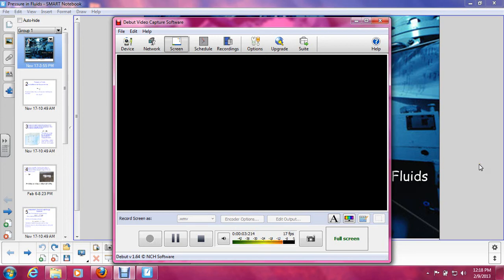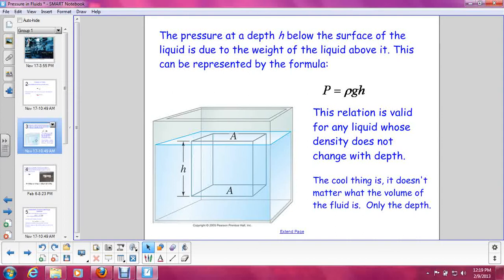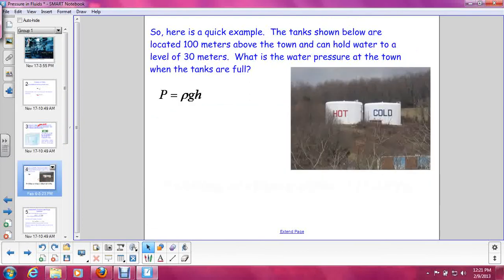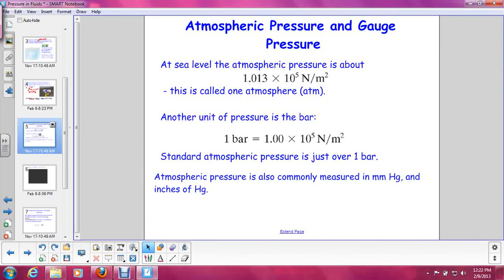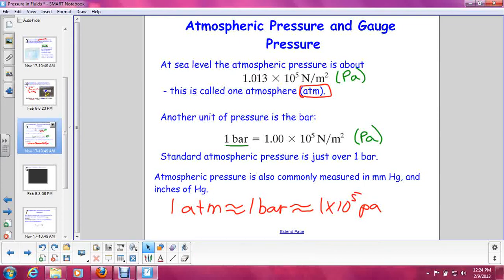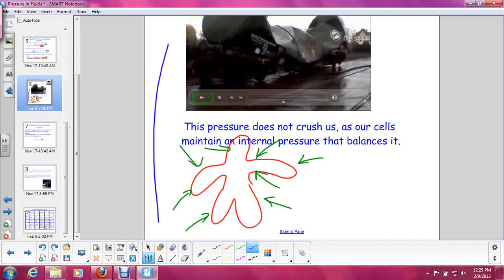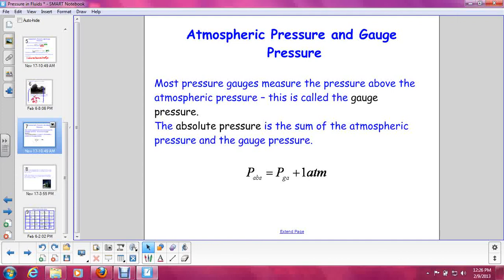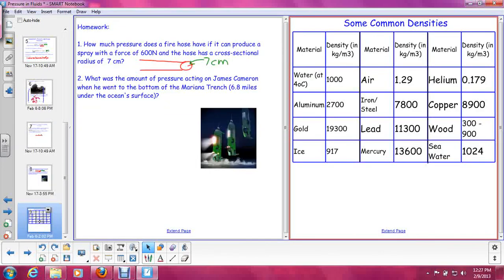Pressure in Fluids